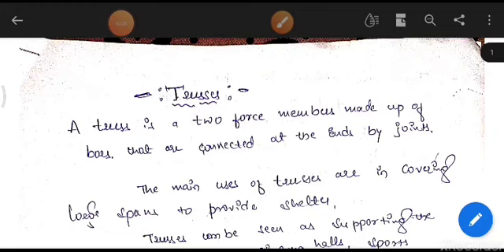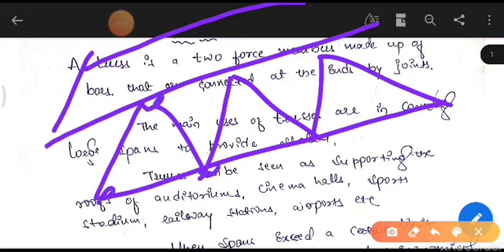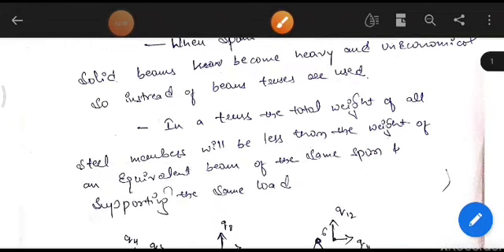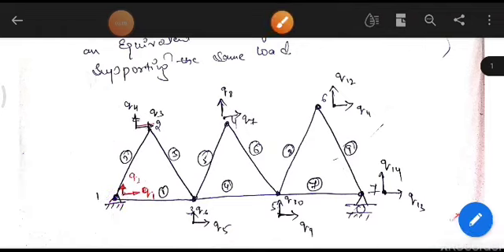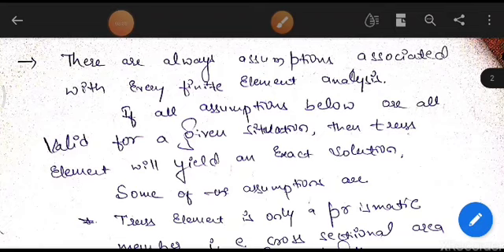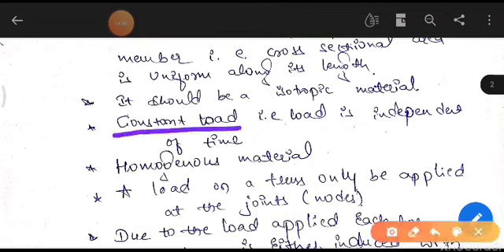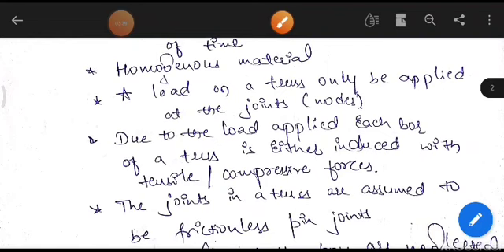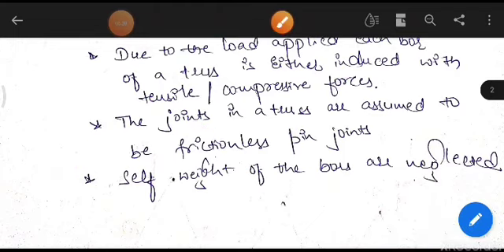Introduction to TRUSS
introduction and assumptions for Truss